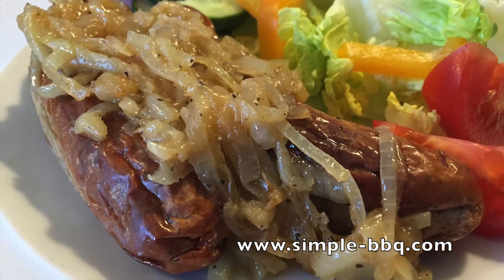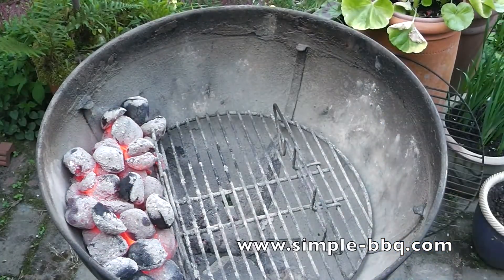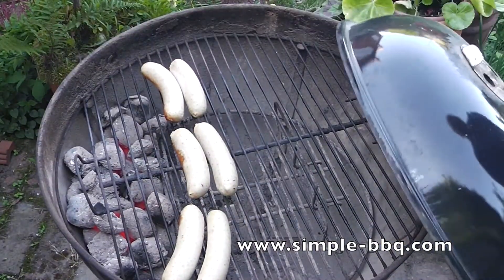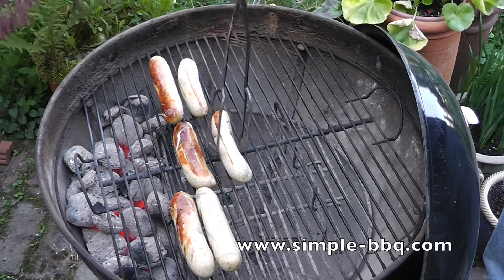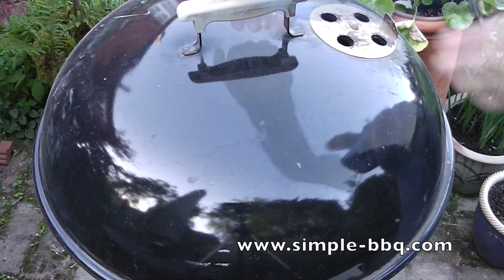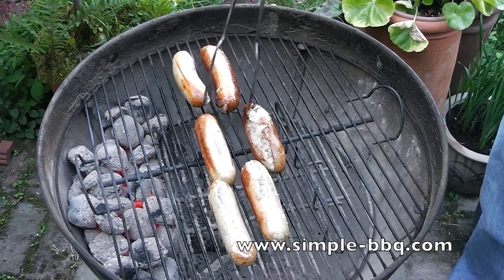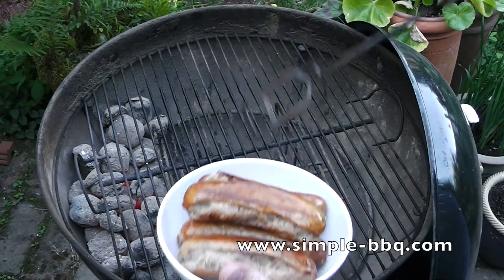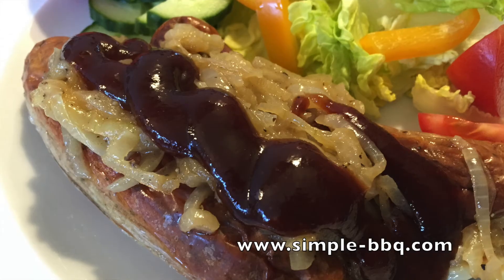BBQ Bratwurst with fried onions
Cooking up some bratwurst on the BBQ, perhaps not in true German style but they come out great and a slightly smokey flavour which works really well. In Germany they cook over open coals and raise and lower the grill.

The fried onions are made on the hob, slicing up some onion and frying that in a little oil really gently until they begin to brown. A little butter in at the end enhances the flavours.

Serve with salad, potato rosti or in a bread roll.